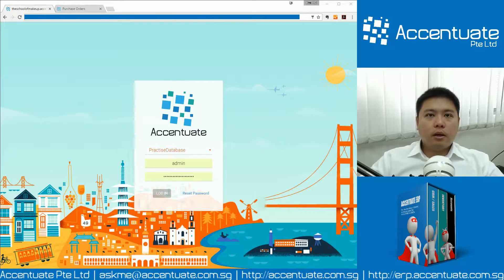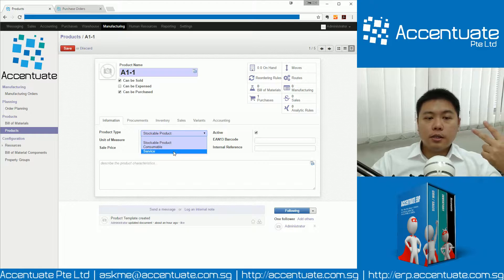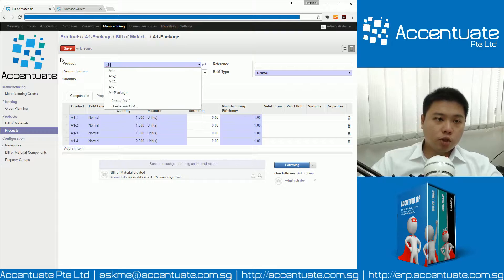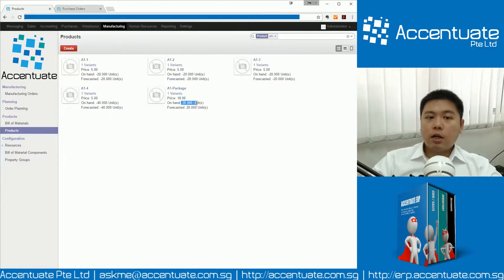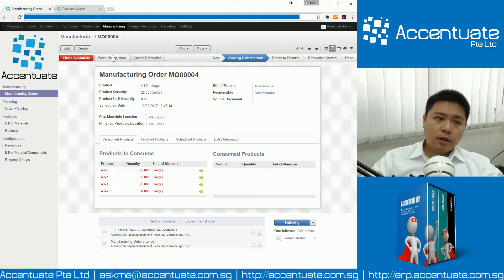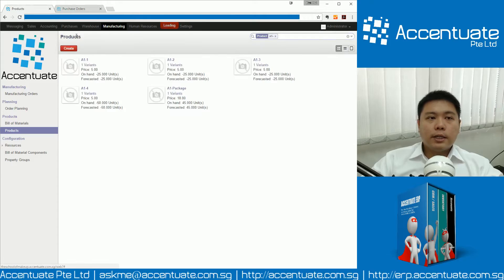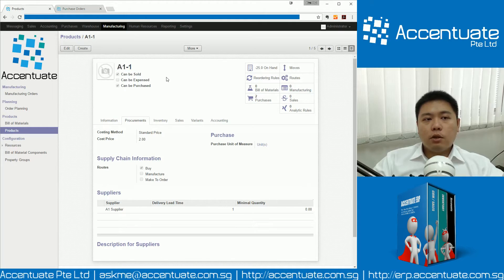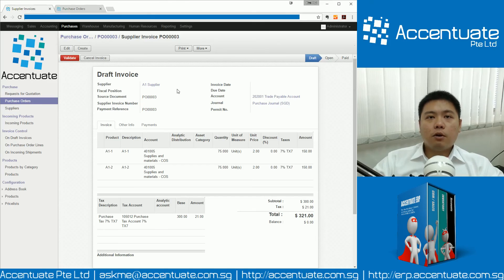Accentuate ERP | Simple Bill of Material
Learn in this video how to do simple bill of material and how to create a product package to sell.

- Simple Bill of Material
- Simple creation of Reordering Rules

Accentuate is founded to support Micro SMEs and SMEs.

For the first time in forever, someone cared about SMEs.

If you are a SME, if you are struggling, If you are looking to better your business, we are most likely able to help you.